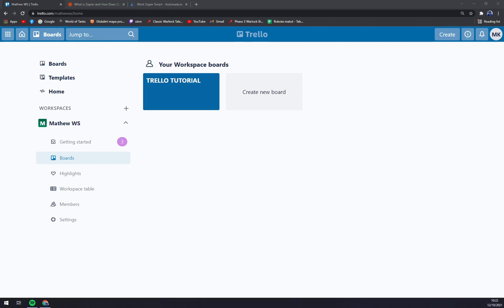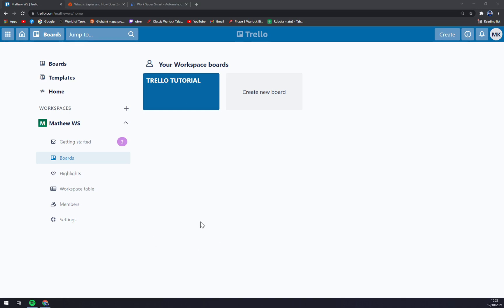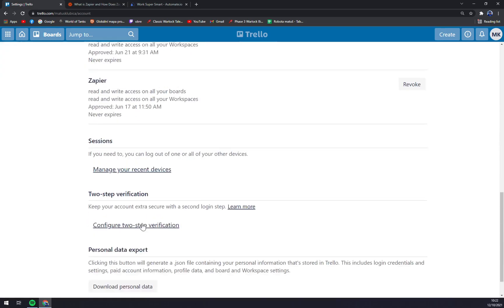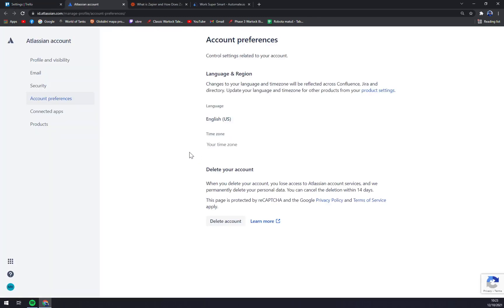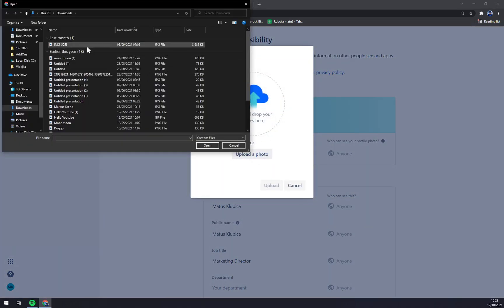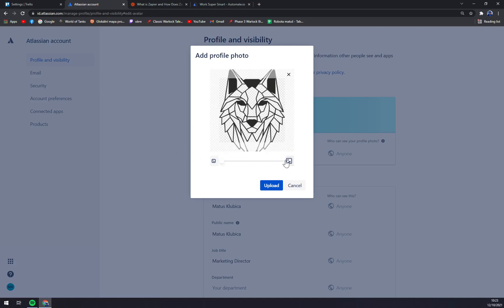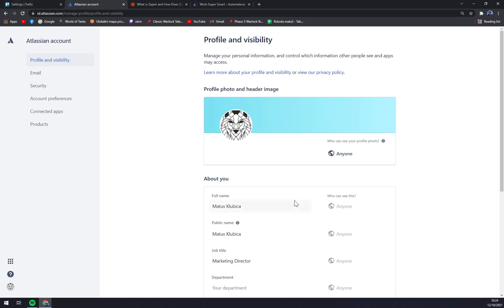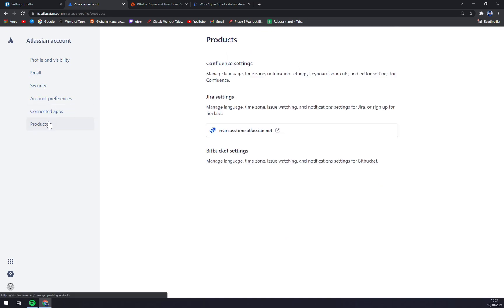How to Change Your Profile Picture in Trello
‏‏‎ ‎ In this video you will learn How to Change Your Profile Picture in Trello

GET AMAZING FREE Tools For Your Youtube Channel To Get More Views:
Tubebuddy (For GROWTH on Youtube):